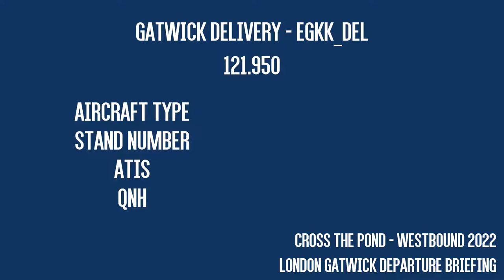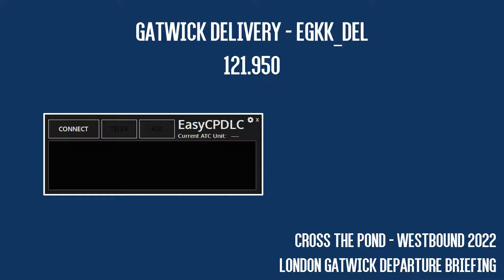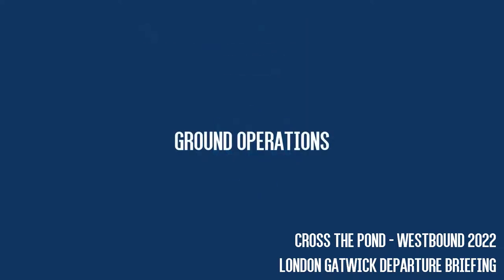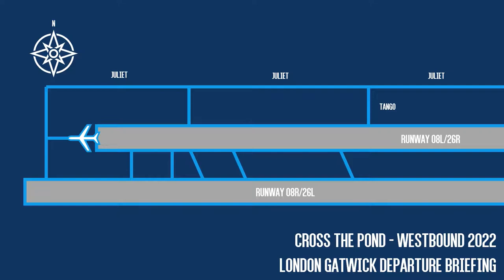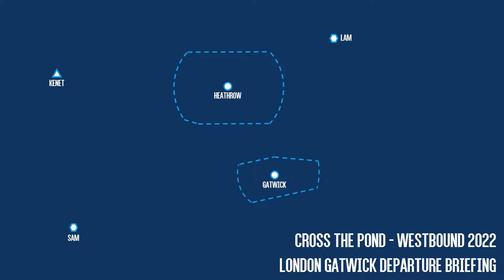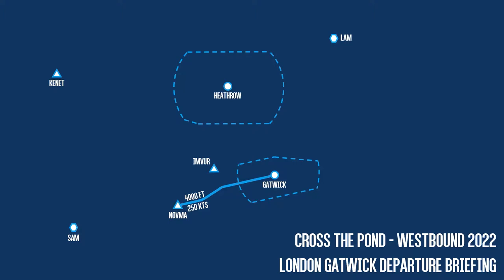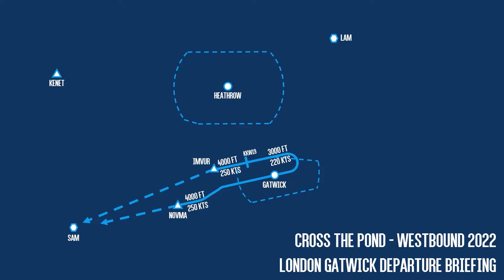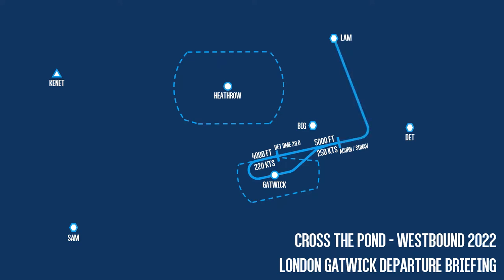Gatwick Departure Briefing - CTP Westbound 2022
For updates on the day, follow pilot_notams in our discord server

"VATSIM (short for the Virtual Air Traffic Simulation Network) is a completely free online platform which allows virtual pilots, wherever they are in the world, to connect their flight simulators into one shared virtual world. VATSIM also simulates air traffic control in this virtual world, creating the ultimate as-real-as-it-gets experience for you, the virtual aviation enthusiast."